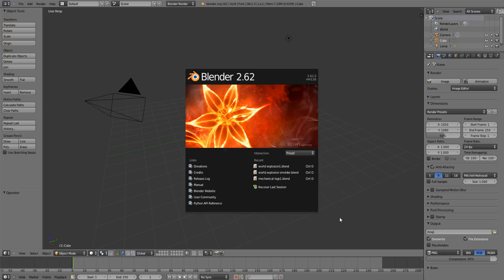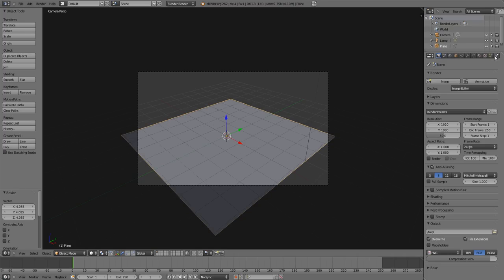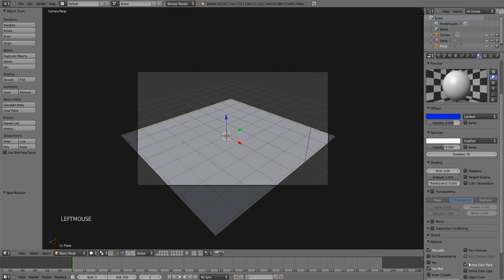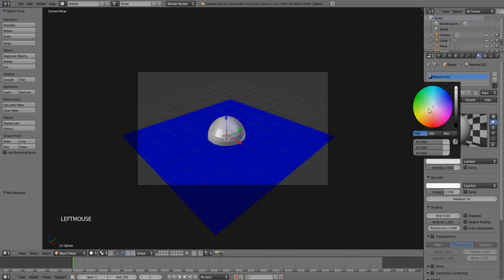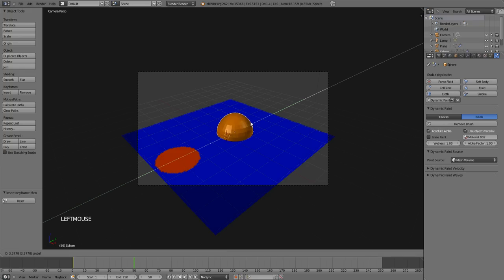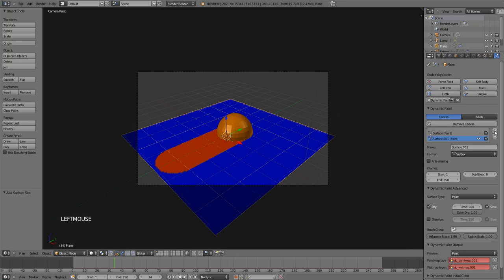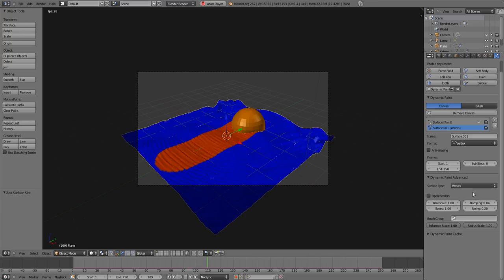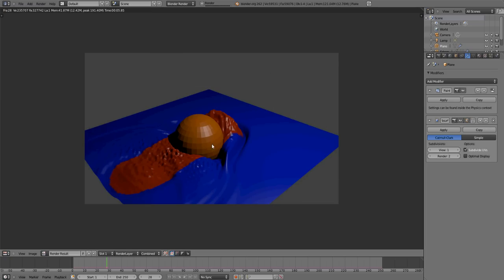blender dynamic paint tutorial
I'm working on a new game right now.

In this tutorial I will be showing you how to use the new dynamic paint and waves features of blender 2.6 and up.